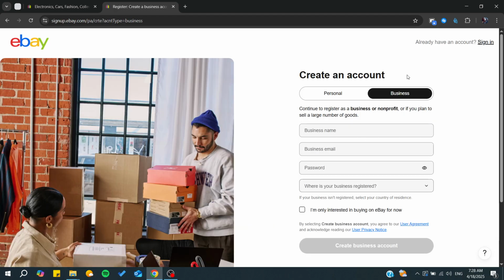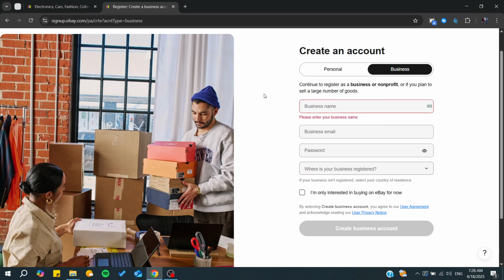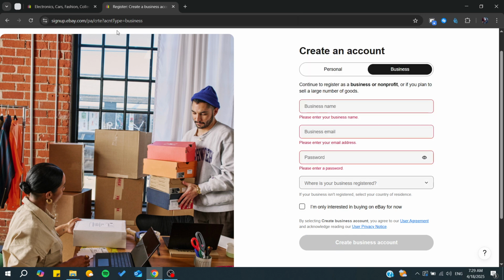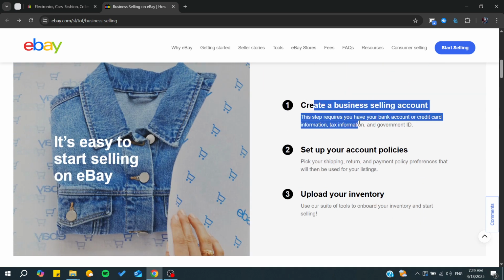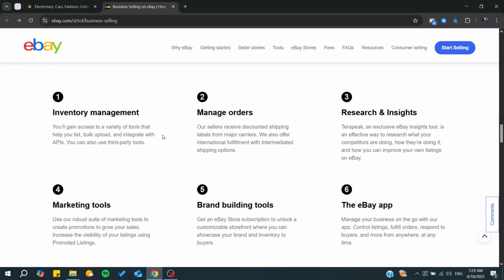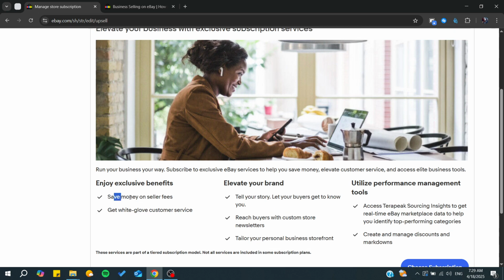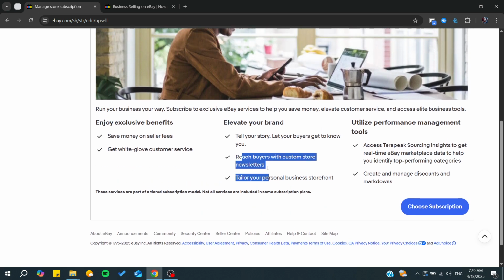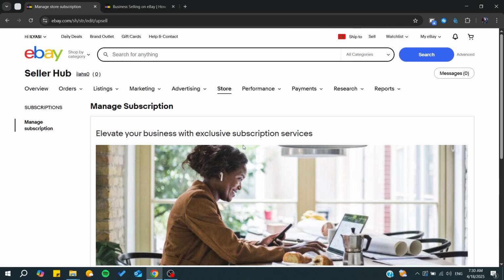How To Do Ecommerce On Ebay Tutorial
Today we talk about do ecommerce on ebay,how to sell on ebay,ecommerce,selling on ebay,how to start an e-commerce store for beginers,how to start selling on ebay step by step